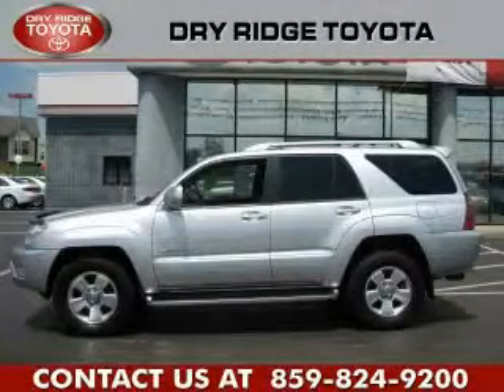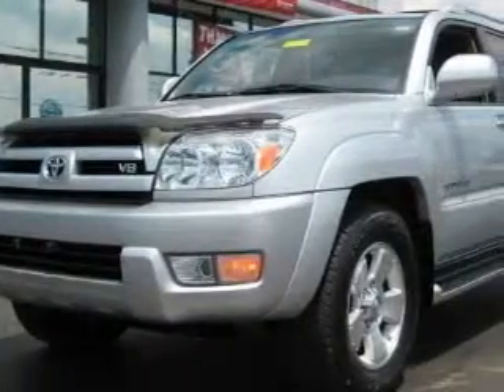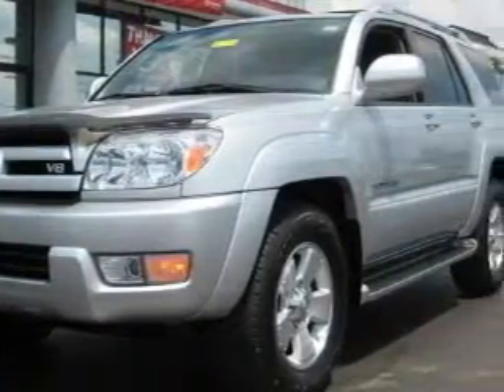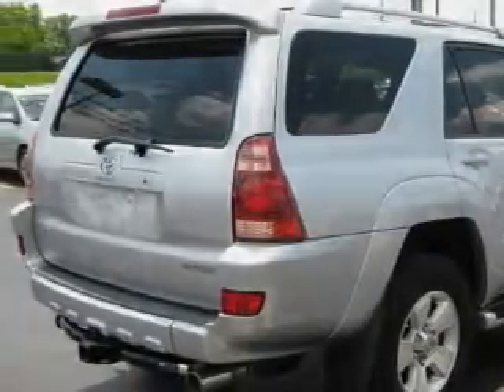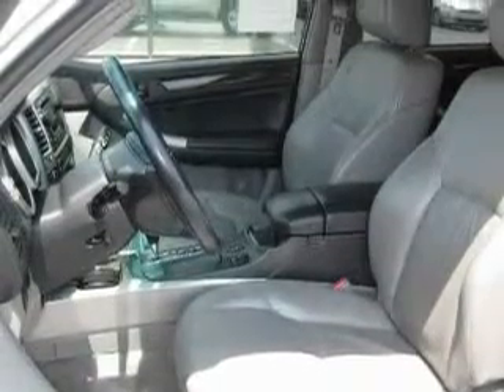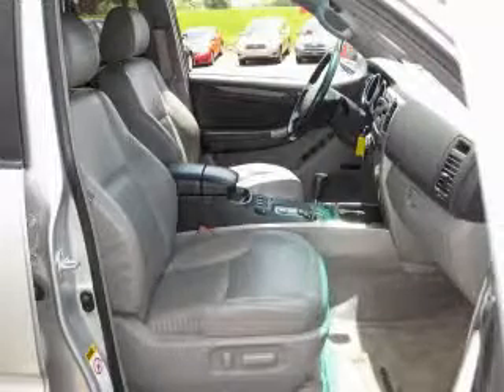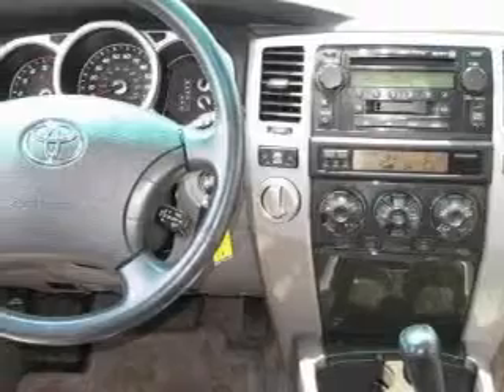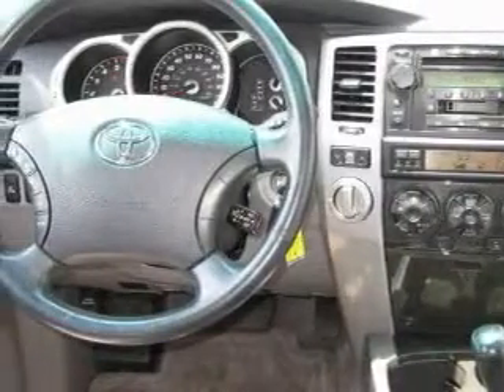Pre-Owned 2004 Toyota 4Runner Dry Ridge KY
Year: 2004
 Make: Toyota
 Model: 4Runner
 Engine: 4.7L 8-Cylinder
 Trans.: automatic
 Exterior: Titanium Metallic
 Miles: 79,969
 Interior: Stone

 2004 Toyota 4Runner Dry Ridge KY